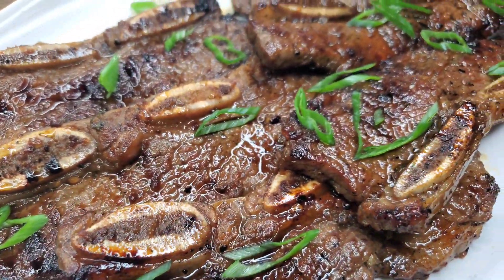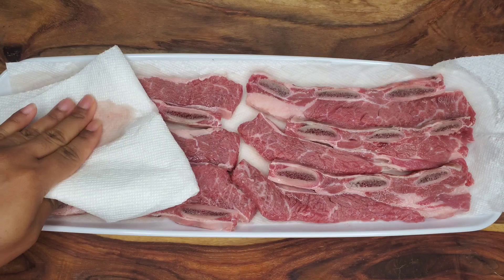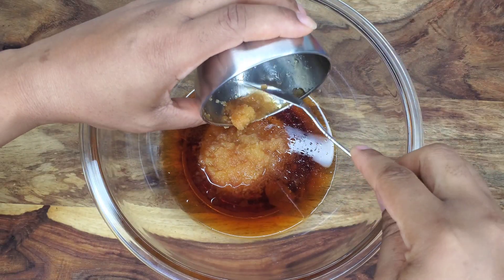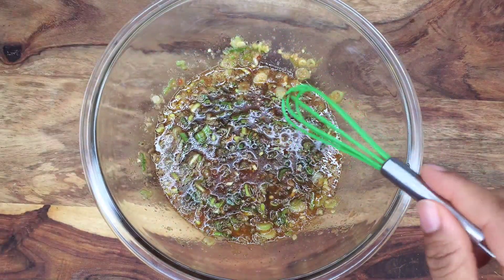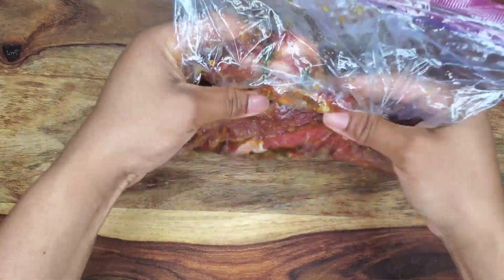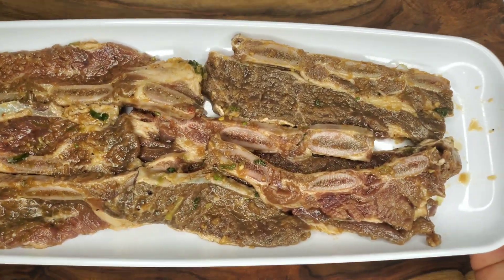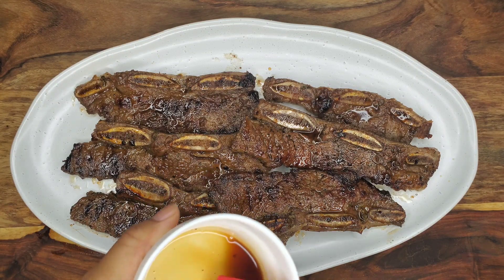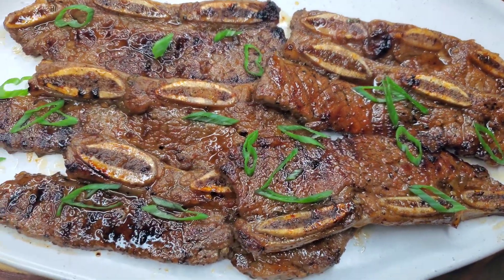Grilled LA/Miami Style Beef Short Ribs |Kalbi | Galbi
Hi foodies! I got these beautiful Miami style cut beef short ribs from the supermarket. I've noticed that they're also identified as LA style Ribs so ask your butcher if there's a difference 😁 They are on the thin side and cook super fast! Very convenient! Enjoy!

Ingredients:

6 Miami Style/LA style Short Ribs

4 tbsps Soy sauce

2 tsps chili paste or sriracha

1 tbsp Chinese cooking wine

1/4 cup apple juice

2 tbsps rice vinegar

1 tsp sesame oil

1 1/2 tsp honey

2 tbsps finely grated Asian pear, gala apple or pineapple

4 garlic cloves, minced

2 tsps finely grated ginger

2 tbsps brown sugar

1/8 - 1/4 tsp Freshly ground black pepper

1 tsp fancy mollasses

Oil to brush the grill

Recipe notes:
1.This is just two servings so definitely double up on the marinade and meat if you need to.

2. Cooking time might be 2 minutes on each side if using a very hot charcoal grill. Just try not to exceed 3 minutes PER SIDE.

3. Do not use salt unless your soy sauce is very low sodium.

4. This dish is meant to be eaten immediately, hot and fresh. It is not meant for reheating. Reheating may toughen the meat.

5. If you're not able to find these thin Miami/LA style shortribs, you may double up and use the same marinade with regular shortribs slowcooked or in the oven low and slow

6. You may use kitchen scissors or  a sharp knife to cut each piece into 3 or or more pieces